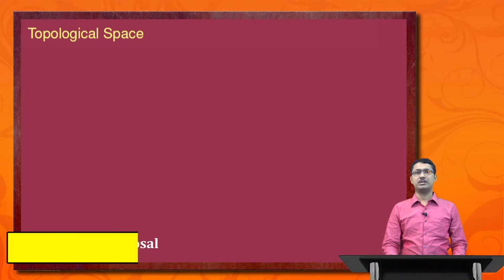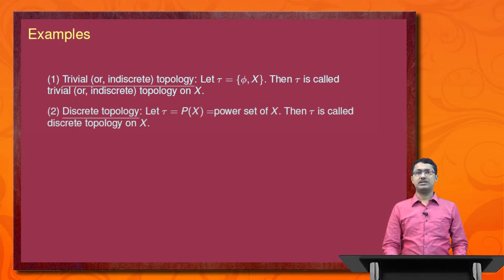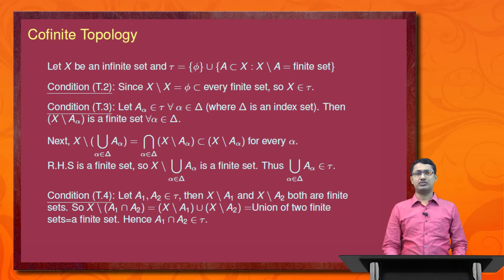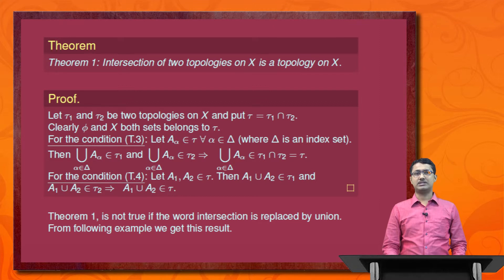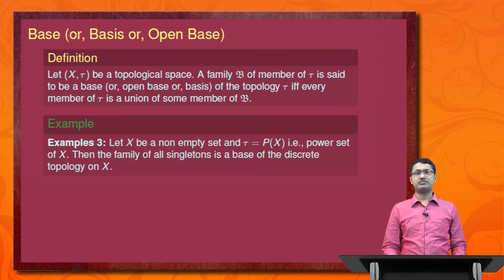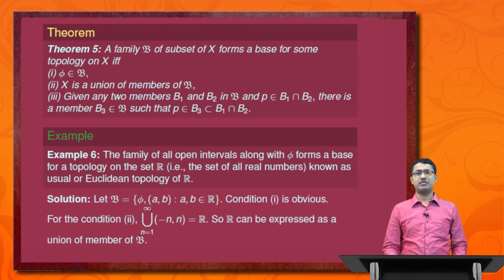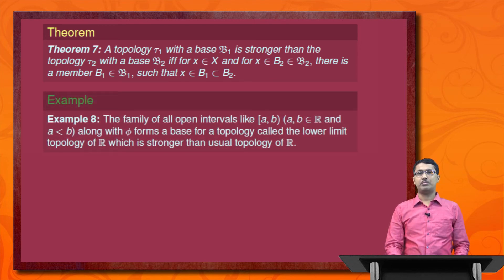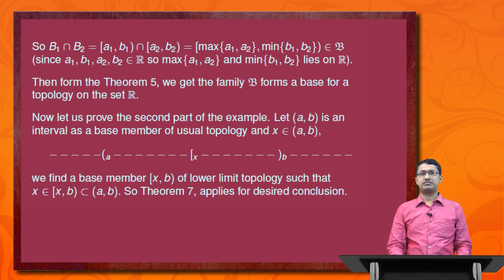PGMT - General Topology by Dr. Sanjoy Kumar Ghosal Part - 1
Netaji Subhas Open University - PGMT - General Topology by Dr. Sanjoy Kumar Ghosal Part - 1